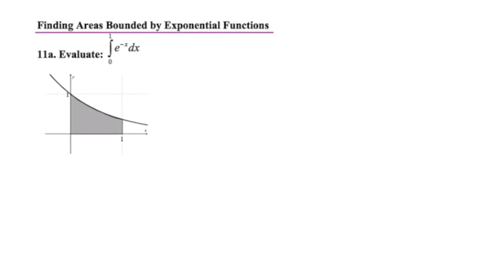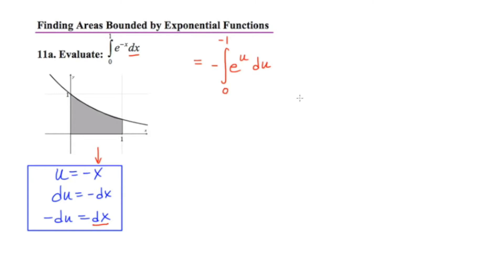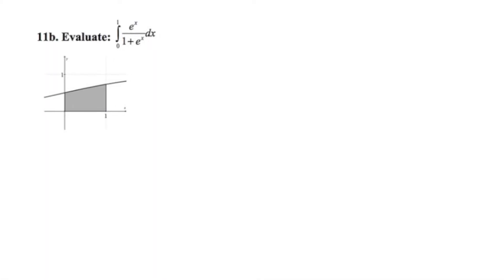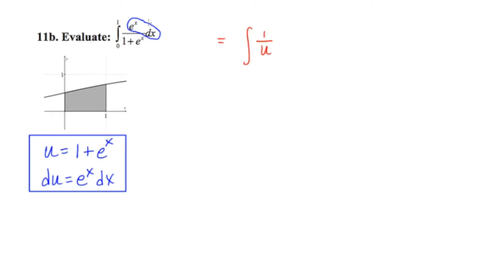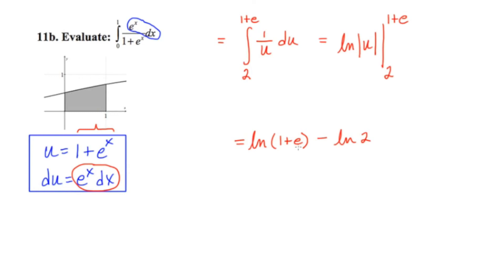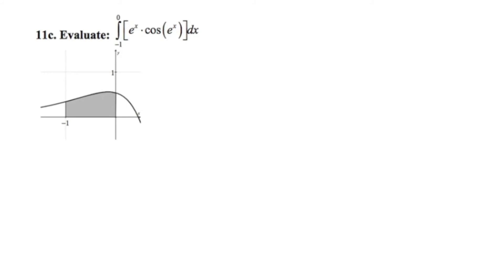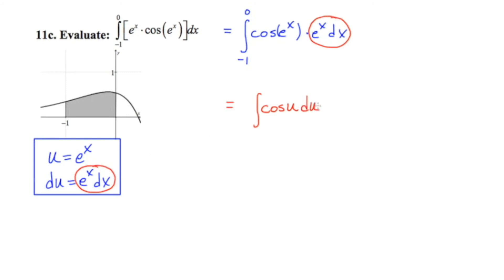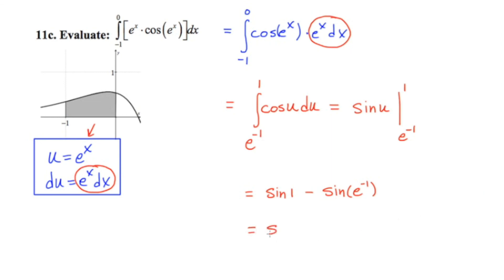MathCamp321: Calculus - Exponential Functions and the Definite Integral (part 2) [5.4]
In this video, I model how to evaluate definite integrals involving an exponential function in an area under the curve context. In most cases, u-substitution is needed. Knowing what to let u equal, is the challenge. Don't forget to change the limits of integration!